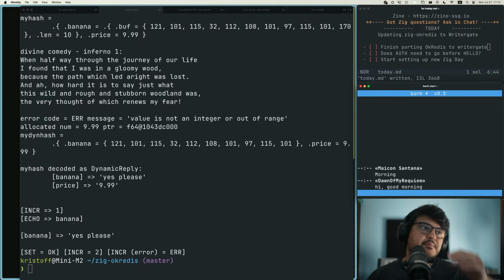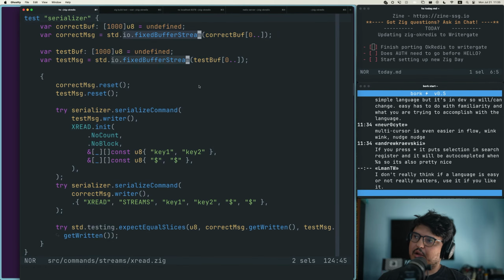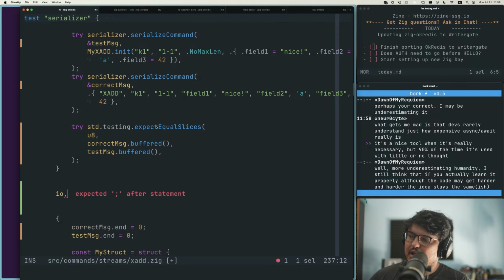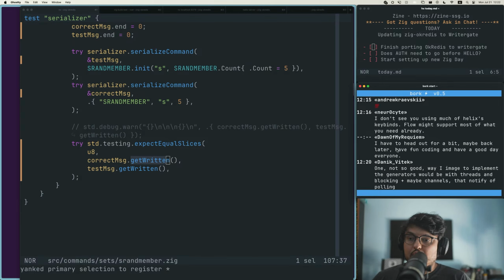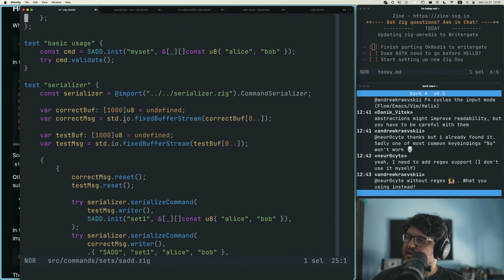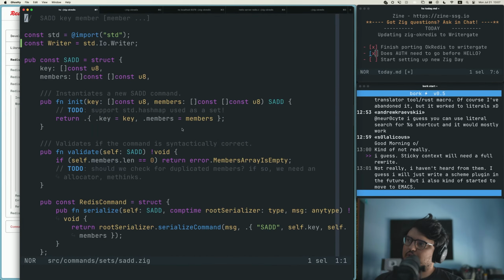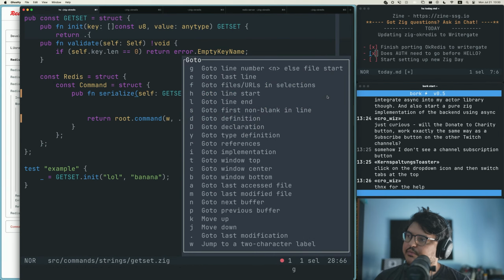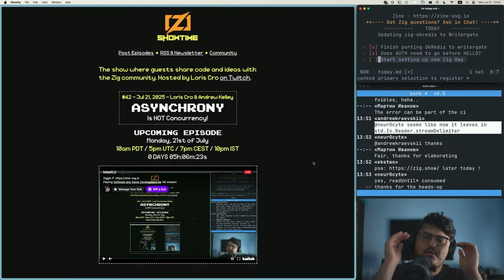[Zig Livecoding] Miscellaneous Zig Stuff